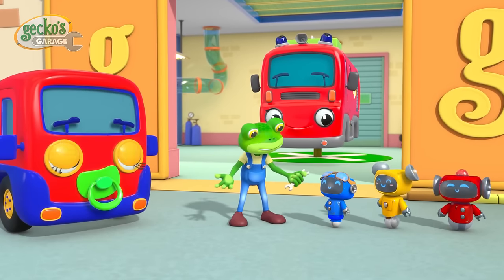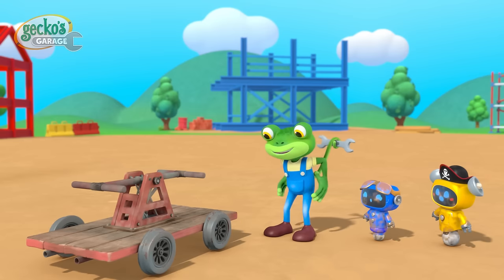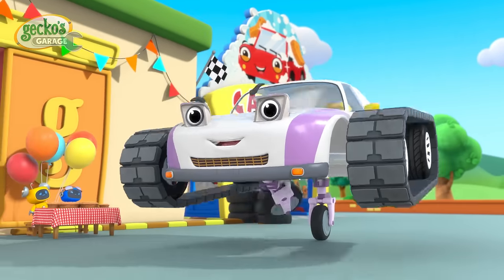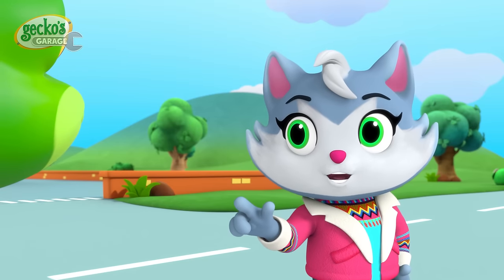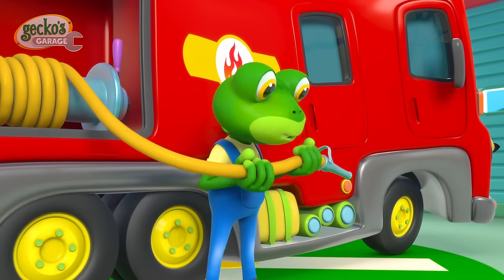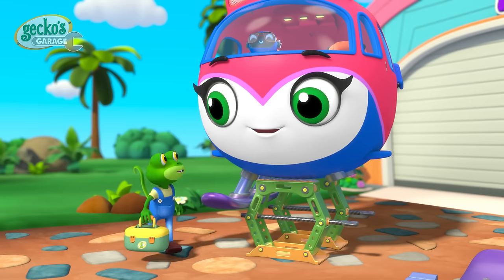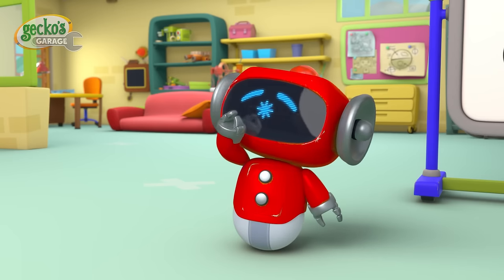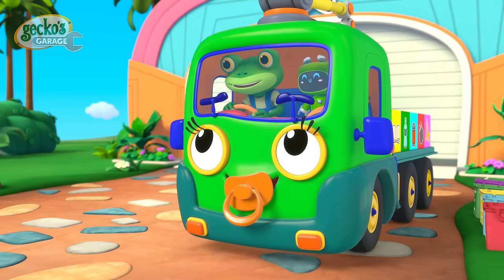Baby Fire Truck To The Rescue! | Gecko's Garage | Trucks For Children | Cartoons For Kids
Fiona Fire Truck is being worked on and can’t fight a fire.

00:00 Baby Fire Truck
02:18 Wacky Waterslide
05:23 Spooky Camping!
07:29 Mummy Truck Saves the Day
09:37 Mending Mummy Truck
12:40 Gecko's Christmas Rescue
14:50 The Big Race
16:51 Muddy Mechanicals Railway Mystery
19:01 Baby Truck Trick or Treat
21:02 Baby Boo Boo Giggles
24:02 Weasel's New Wheels
26:14 Helena Ice Cream Helicopter
29:15 Molly's Lost Teddy Adventure
31:28 Baby Truck Storm Rescue
33:33 Grandma vs Gadgets
36:41 Motorcycle Misadventure
39:44 Brave Baby Truck
42:47 Sleepy Mechanicals
44:53 Bedtime Repairs
47:01 Accidents Happen Helicopter
49:05 Smoky Day Clean Up
51:21 Don’t Throw It… Fix Up and Fly It!
53:27 Bouncy Monster Truck
55:29 Magnet Madness
57:31 Monster Truck Boo Boo
59:34 Recycling Day Repairs
1:02:37 Baby Bus Pond Crash
1:04:42 Rainbow Mechanicals Hide and Seek
1:06:53 Gecko is Frozen
1:08:54 Fire Truck Fun
1:11:02 Runaway Car Wash
1:14:02 Sly and The Mole
1:16:03 Baby Truck Sleepover
1:18:07 Motorcycle Madness
1:20:17 Bobby's Bus Route Boo Boo
1:23:20 Eric the Wrecking Ball
1:26:16 Helena Emergency Landing
1:29:17 Eric the Scorpion
1:32:17 Mindful Mechanicals
1:34:25 Green Saves the Tree
1:36:29 Baby Race Pit Stop
1:39:37 Santa Gecko
1:42:42 Gecko is Snoring
1:44:51 Trash Treasure Hunt
1:46:55 Runaway Caravan
1:48:59 Frozen Lake
1:51:07 Muddy Mountain Helicopter Rescue
1:53:14 The Garage Is Haunted (Halloween)
1:55:17 Gecko Grand Prix
1:58:25 Baby Recycle Truck